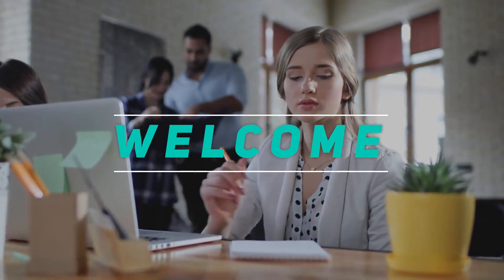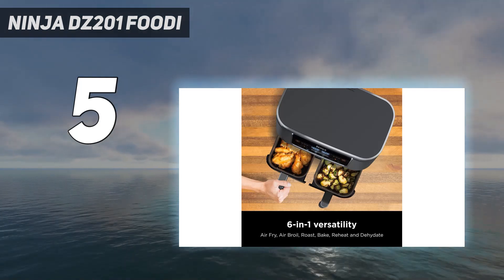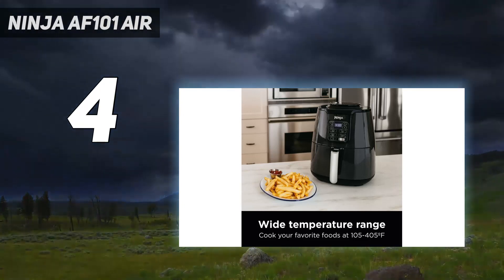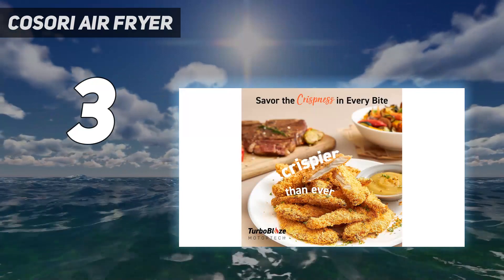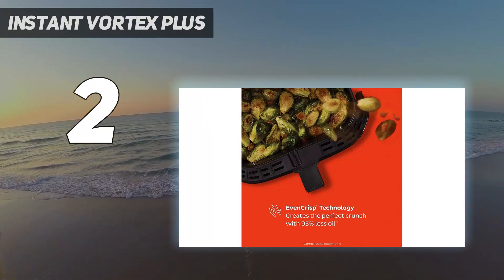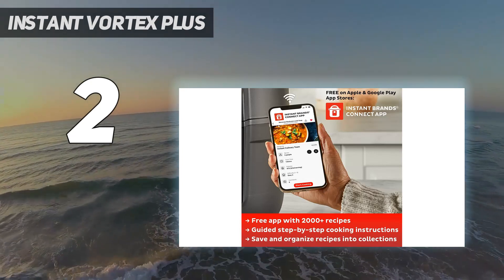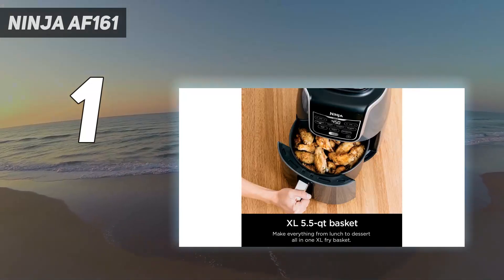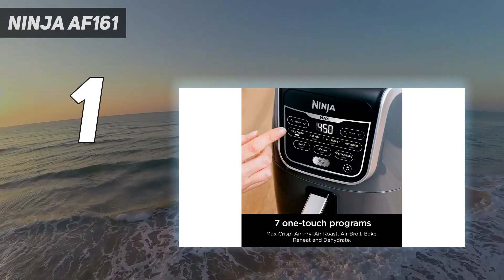Top 5 Best Air Fryers in 2024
Here is the Updated Prices of the Best Air Fryers  in 2023!

Things that we mentioned in this video:
1. Ninja AF161 - B07S6529ZZ
2. Instant Vortex Plus  - B096N3FTZP
3. COSORI Air Fryer - B0C33CHG99
4. Ninja AF101 Air - B07FDJMC9Q
5. Ninja DZ201 Foodi  - B089TQWJKK